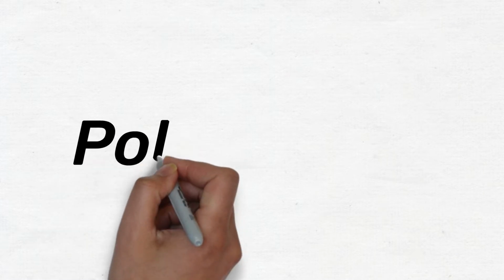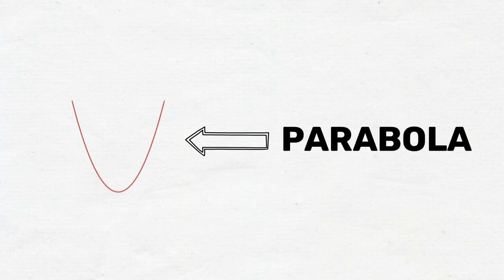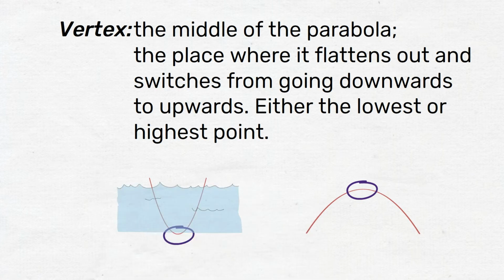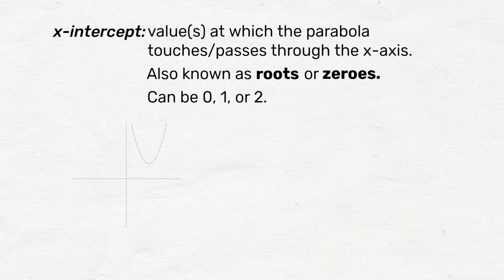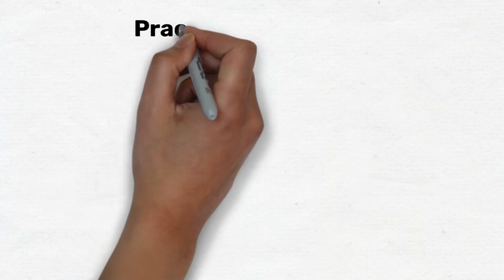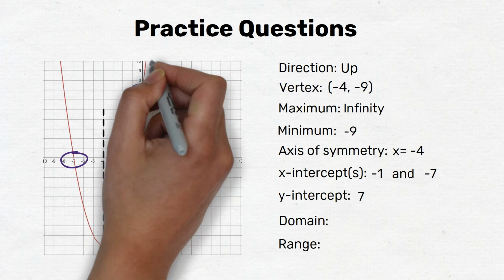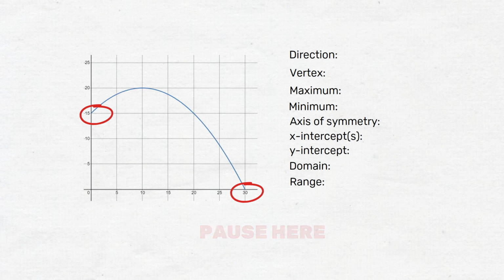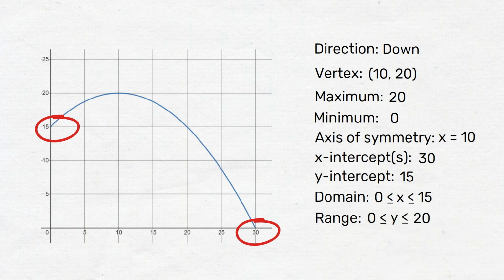PC11 - 3.1.1 Definitions